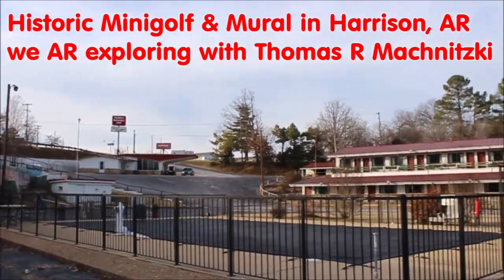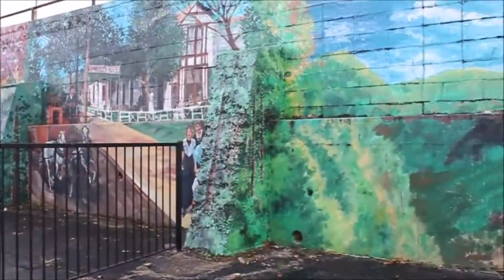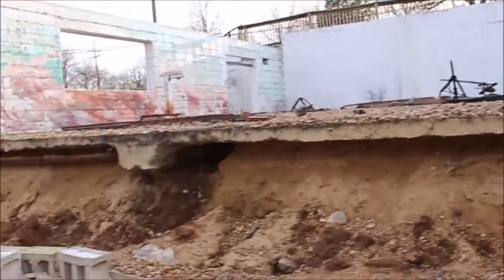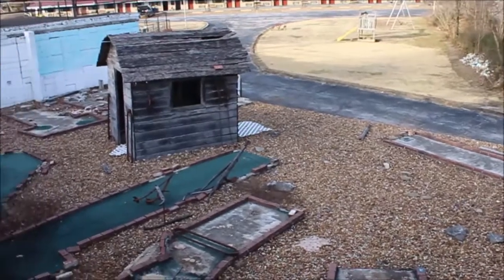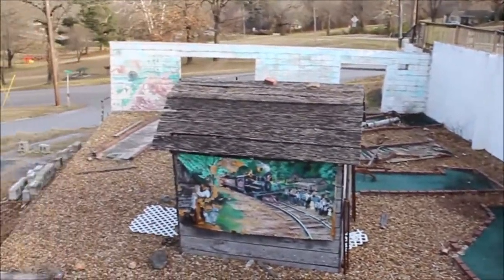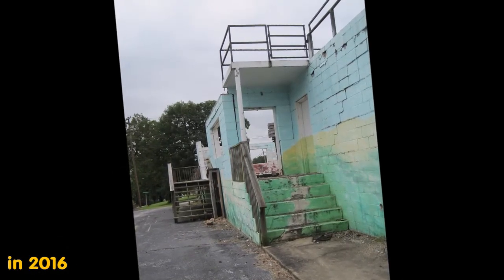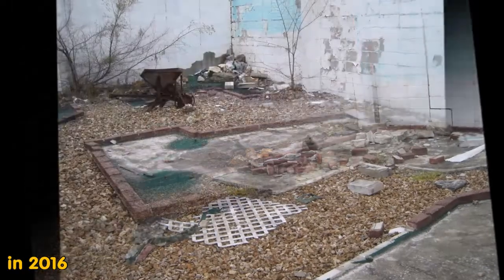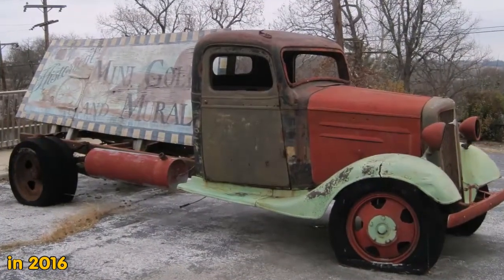Historical Minigolf & Mural Harrison AR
The Historical Minigolf Course & Mural is located at the Family Budget Inn Motel in Harrison, AR. Created likely in the 1950s, the site is deteriorating in current times. Enjoy some old photos and some recent video footage before this historic site is gone for good.